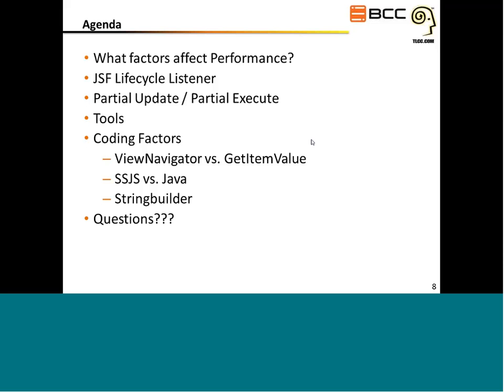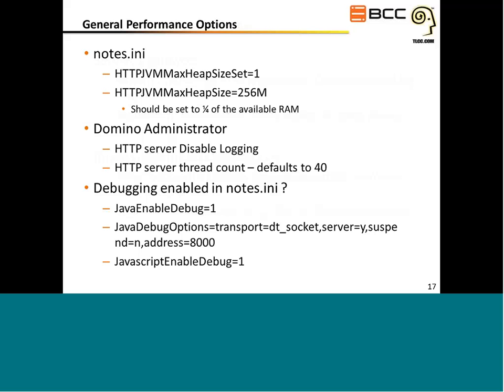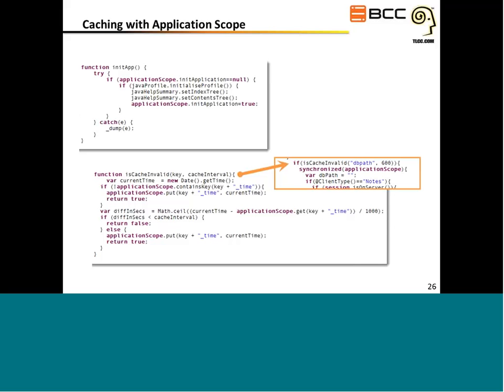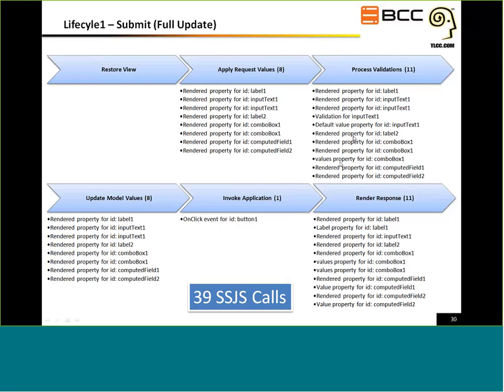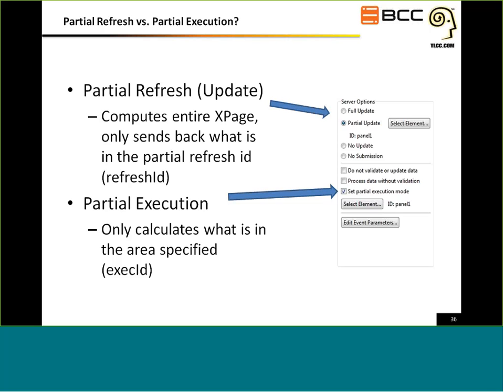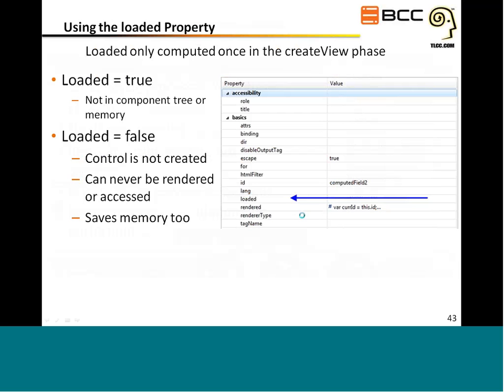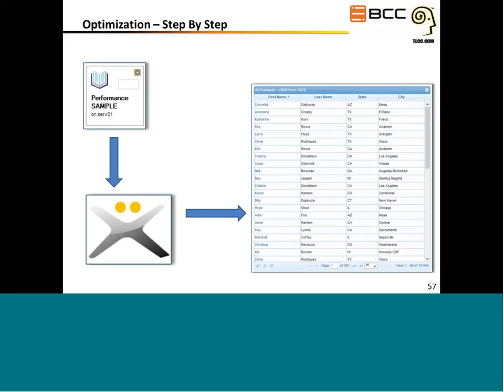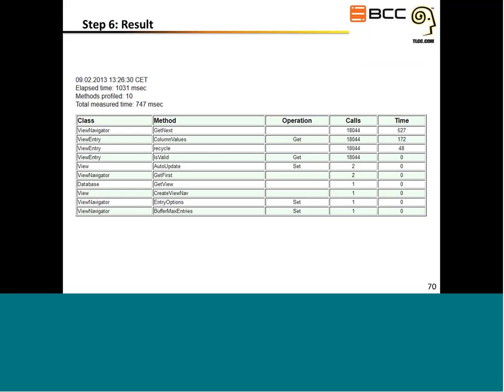[Webinar] The Autobahn Has No Speed Limit - Your XPages Shouldn't Either!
Using XPages out of the box lets you build good-looking and well-performing applications. As XPage applications become bigger and more complex, performance can become an issue. There are several ways to improve scalability and performance that you should take into consideration. In this webinar, learn how to use partial refresh and partial execution mode and how to monitor its execution using a JSFLifeCycle monitor to avoid multiple re-calculations. See how readily available tools from OpenNTF will allow you to profile and analyze your code to improve the speed of your applications. Using Server Side Java Script and encountering a significant slow down when using Script Libraries? Learn how you can improve the speed of your application using JAVA instead of JavaScript, JSON and even @formulas.